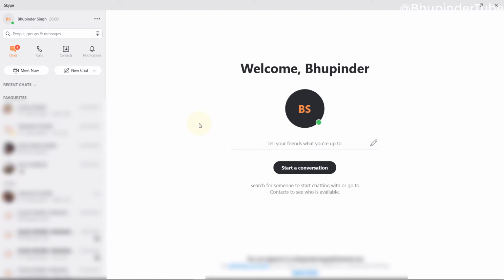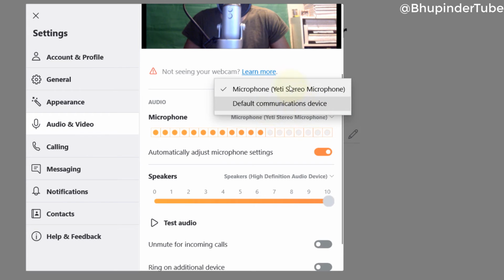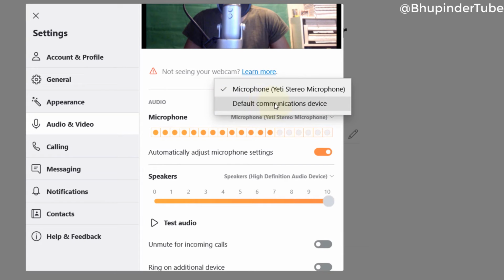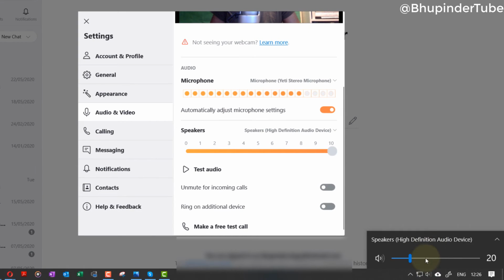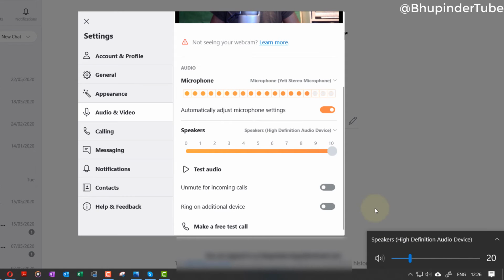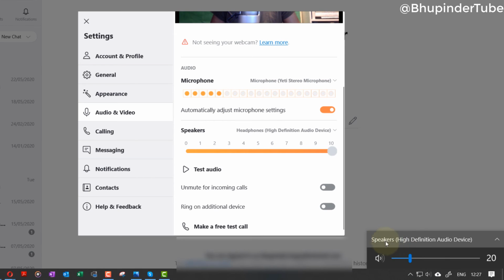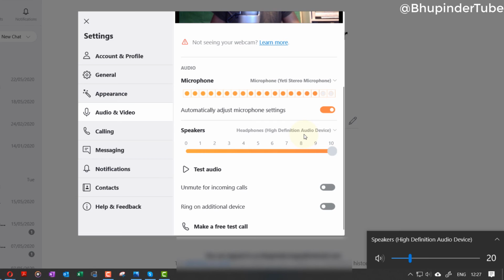Speaker not working on Skype | Fix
In my previous video, I have shown how to fix skype when it's muted. In this video, I will show you a simpler method to fix the sound such as a microphone or speaker problems with skype